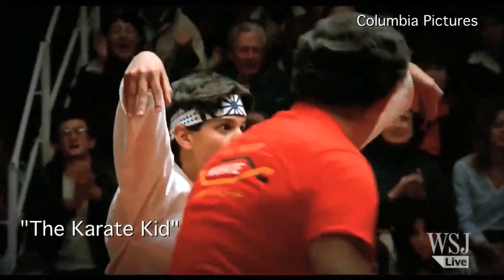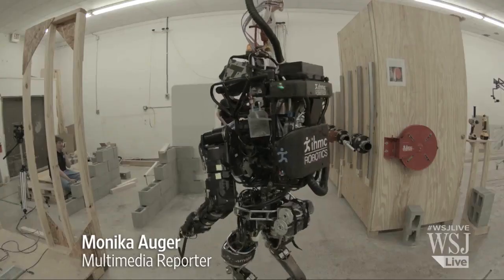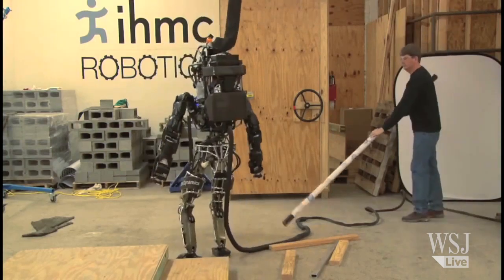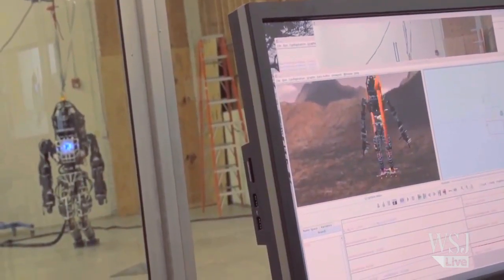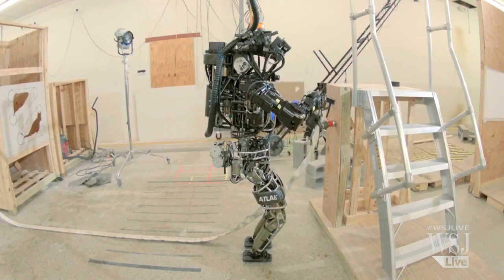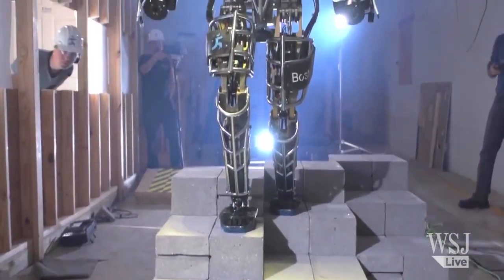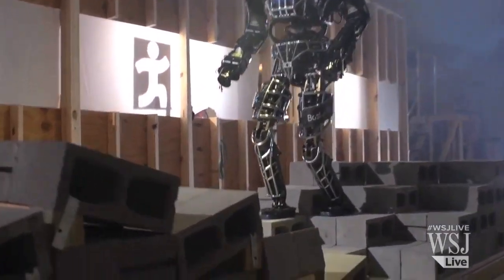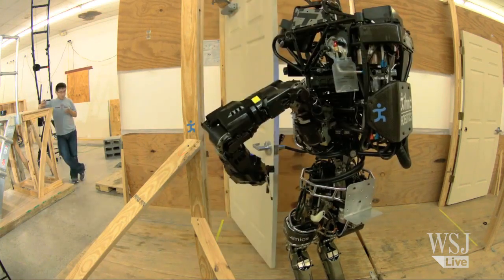Robot Karate Master Built to Replace Humans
An Atlas robot built by Google-owned Boston Dynamics has been programmed to do karate and replace humans in dangerous situations. WSJ's Monika Auger reports.